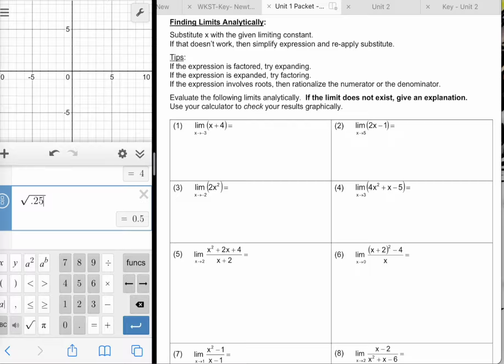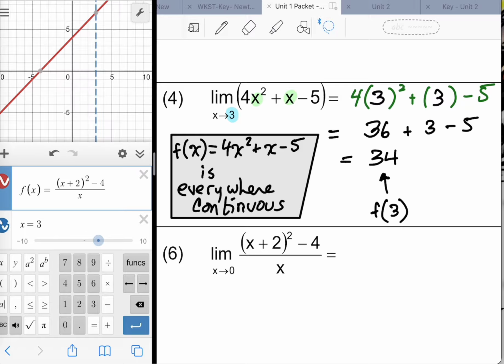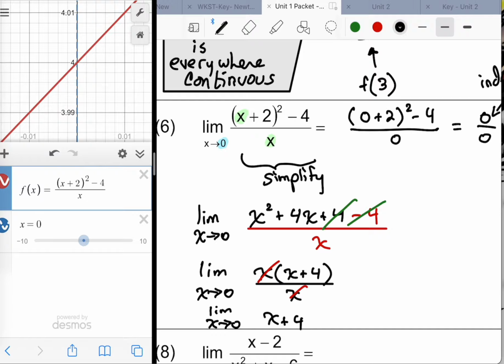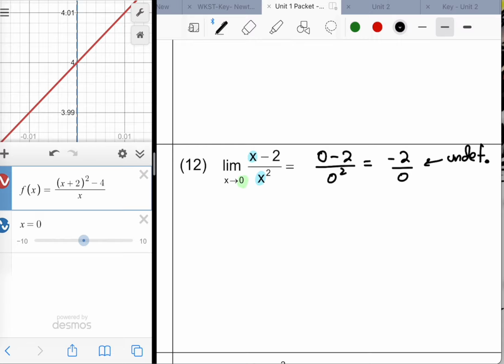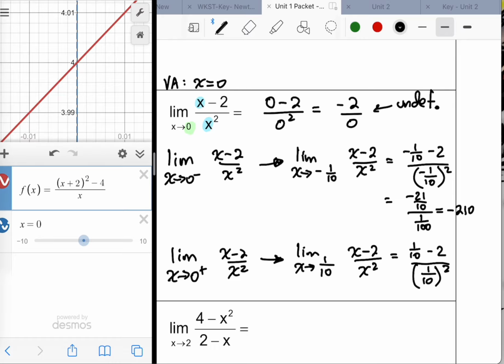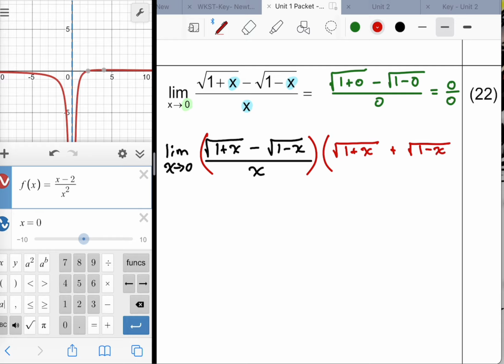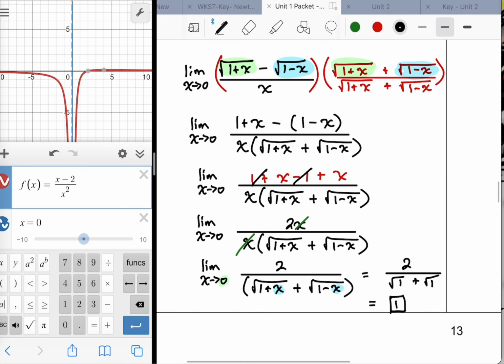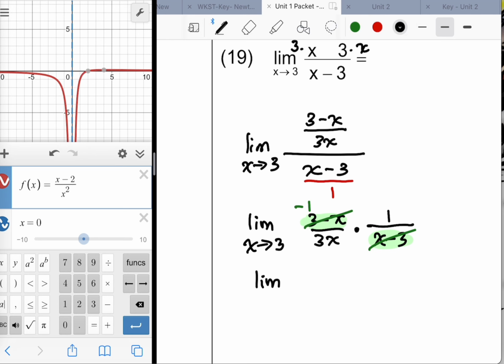Calculus Unit 1 p11 - 13